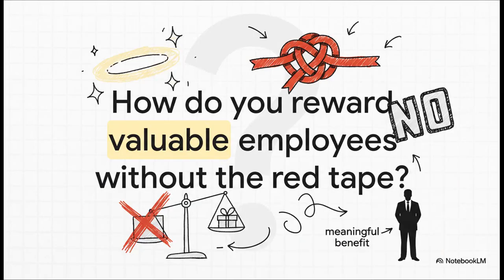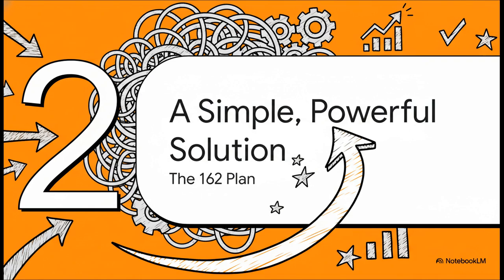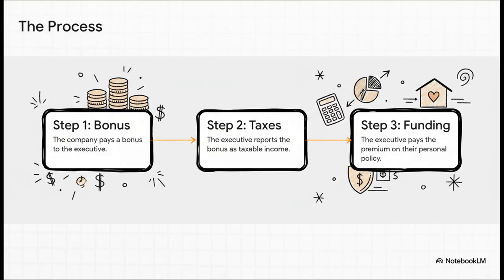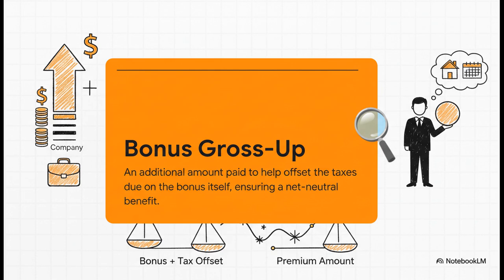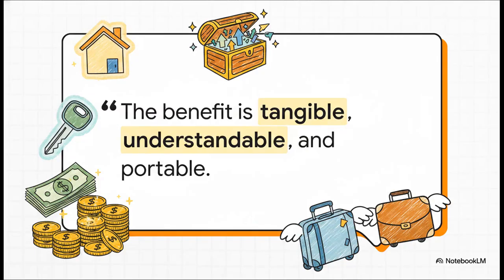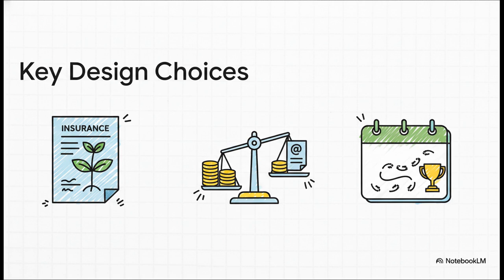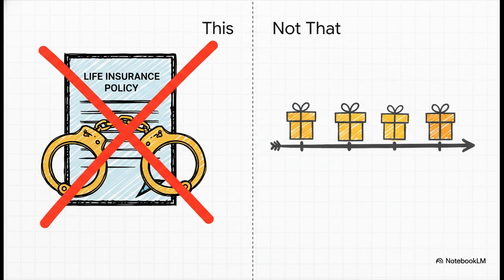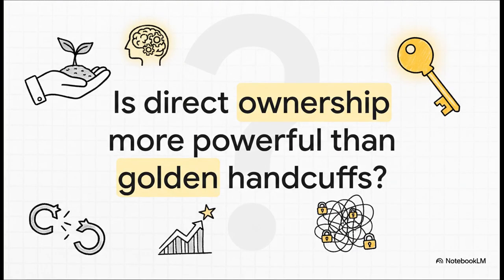Executive Bonus 162 Plans Explained: A Simple Executive Benefit Strategy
At Diversified Insurance Brokers, we help business owners and executives design benefits that are powerful, flexible, and easy to implement. Executive Bonus (Section 162) Plans are one of the simplest ways for a company to provide life insurance benefits to key executives while receiving a tax deduction for the premiums paid.
In this video, we explain how 162 Bonus Plans work, why they’re popular, and when they make sense as part of an executive compensation strategy.
✅ In this video, we’ll cover:
• What an Executive Bonus (162) Plan is
• How Section 162 of the tax code applies
• How premiums are paid and taxed
• Why businesses receive a tax deduction for bonus payments
• How executives own and control the policy
• Life insurance policy types commonly used in 162 plans
• How 162 plans differ from split dollar arrangements
• When a 162 plan makes sense—and when it doesn’t
• How Diversified Insurance Brokers structures executive bonus plans
🎯 Looking for a simple way to reward and retain key executives?
Executive Bonus (162) Plans offer flexibility, minimal administration, and long-term value when structured correctly. We help businesses evaluate whether this strategy aligns with their compensation and retention goals.
👍 LIKE this video if executive benefits matter to your business
💬 COMMENT with your questions—we’re here to help